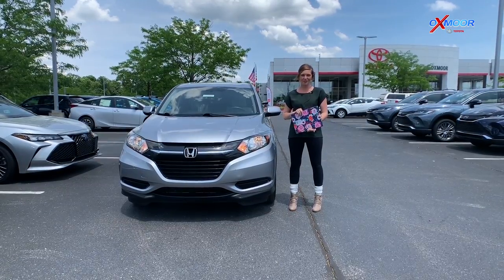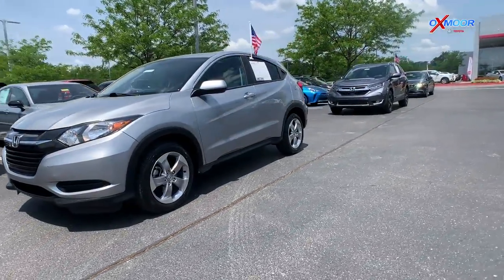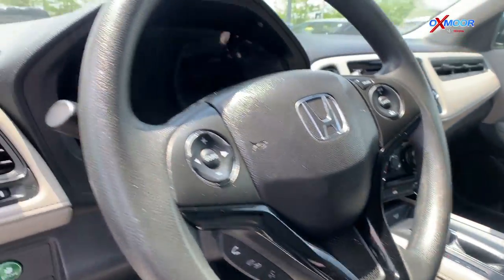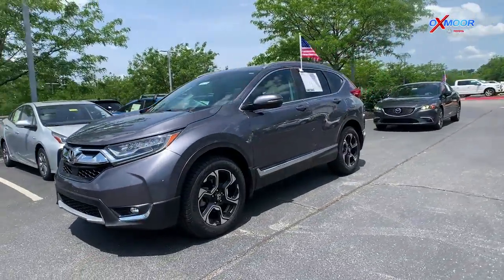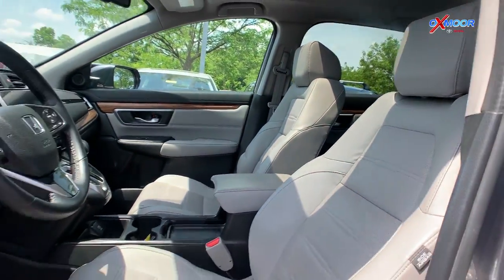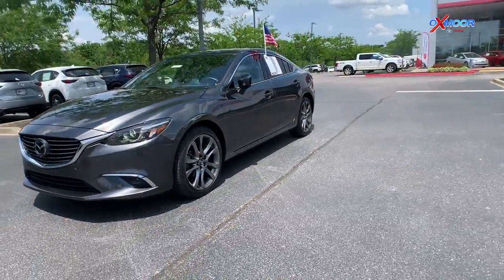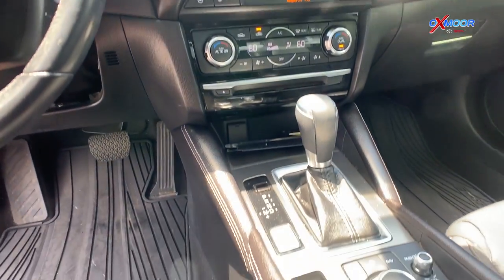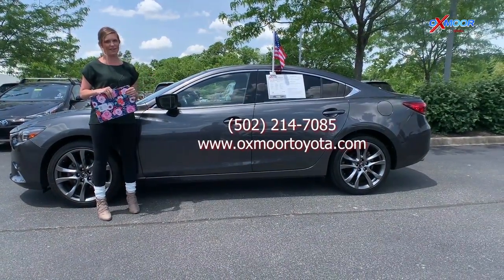Used Vehicles of the Week - 5-25-21